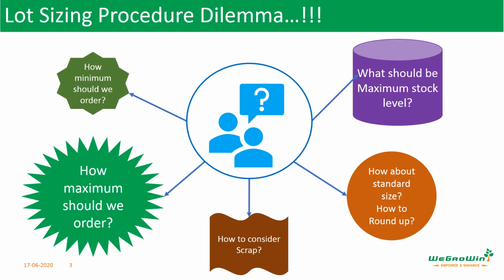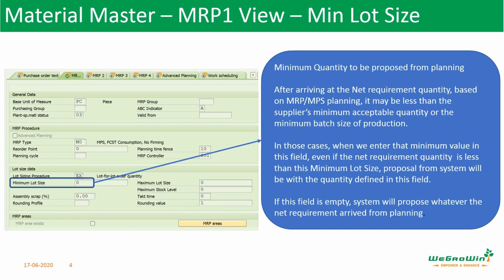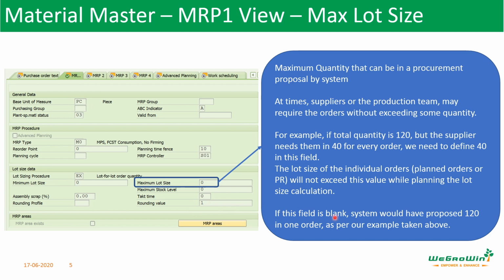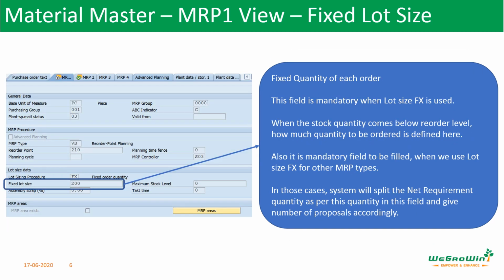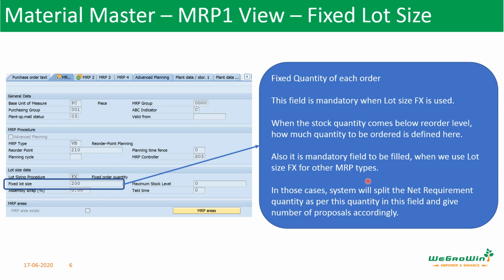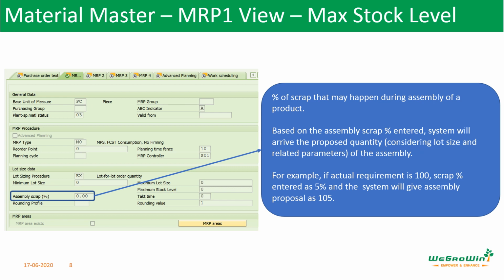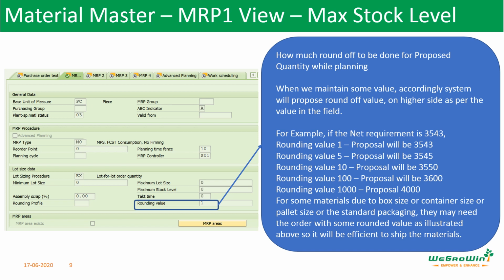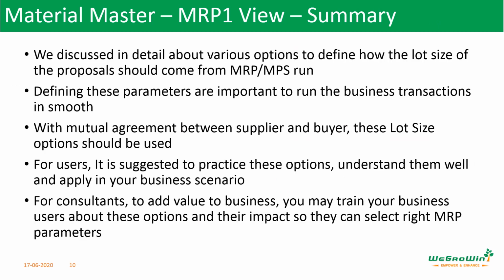SAP PP | Lot Sizing Options in MRP1 View – Planning Logic in S/4HANA | 01-13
📦 SAP Lot Sizing Options in MRP1 View – How to Choose the Right One
In this 13th session of the SAP PP course, we explore the various Lot Sizing Procedure options available in the MRP1 View of Material Master. Each option helps shape how the system generates procurement proposals during MRP/MPS runs.
Learn how these lot-sizing methods can help balance inventory levels, reduce procurement costs, and align with business planning strategies.

🧠 Topics Covered in This Session:
• Overview of Fixed, Exact, and Periodic Lot Size options
• Practical business implications of each procedure
• How SAP determines procurement quantity
• When to use which option in real-world planning scenarios

👥 Who Should Watch This Video:
• SAP PP/MM Consultants & Freshers
• Production & Procurement Planners
• Business Users optimizing material planning
• SAP Aspirants preparing for project roles